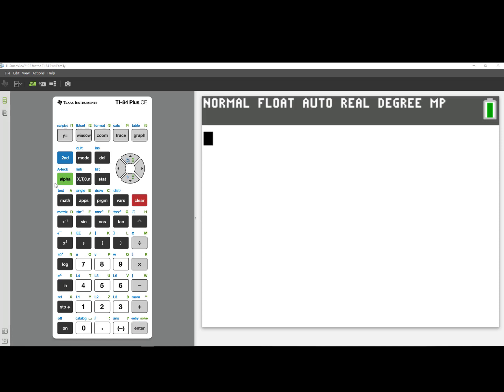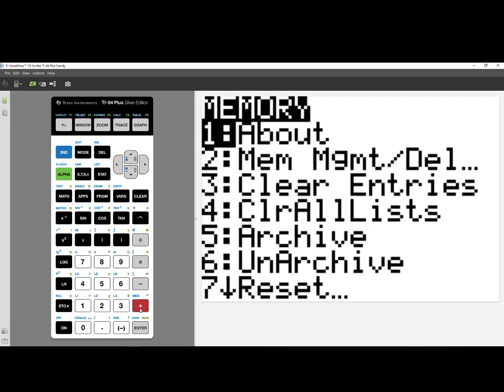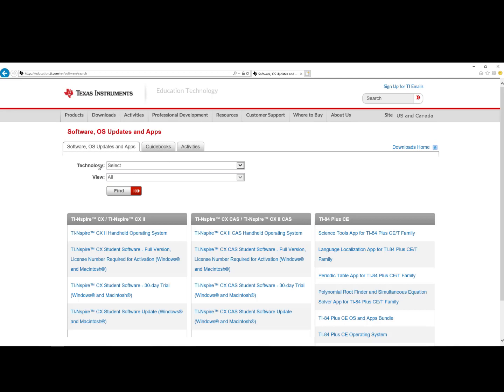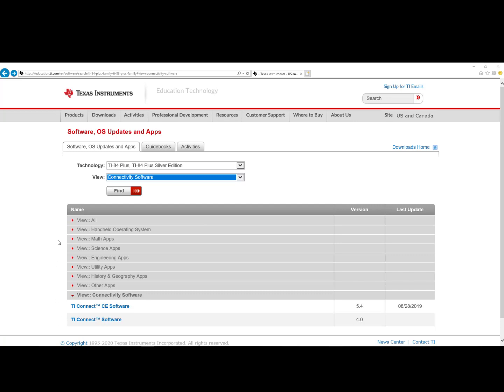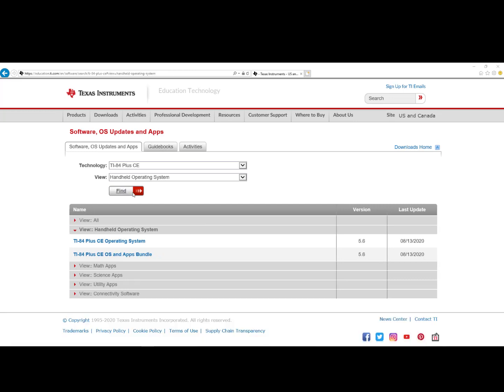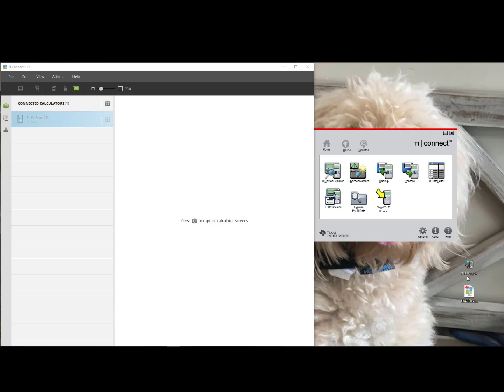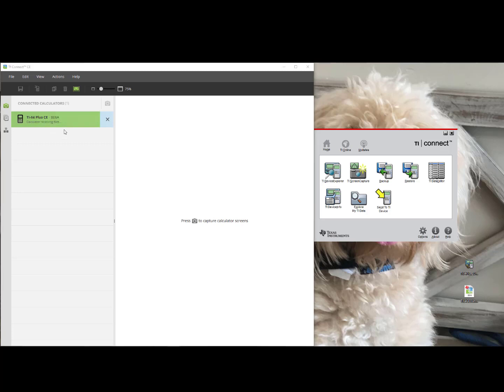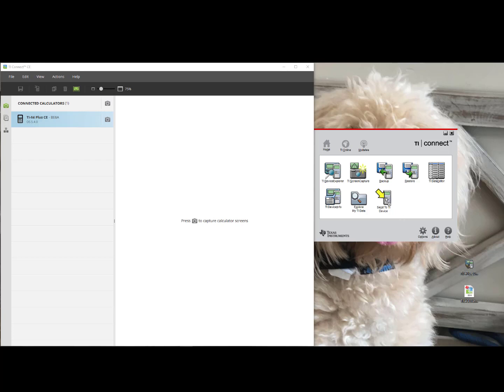Tips for TI Technology: Updating the Operating System on a TI-84 Plus graphing calculator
Learn how to update your TI-84 Plus family graphing calculator's operating system. The latest OS for the TI-84 Plus is v2.55MP. The most current OS for the TI-84 Plus CE (8/24/2020) is v5.4.0.